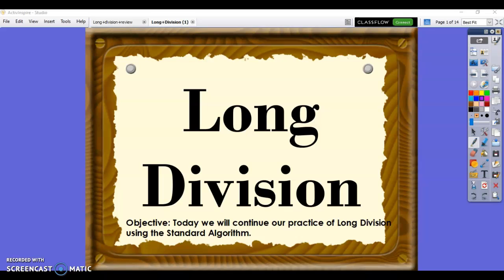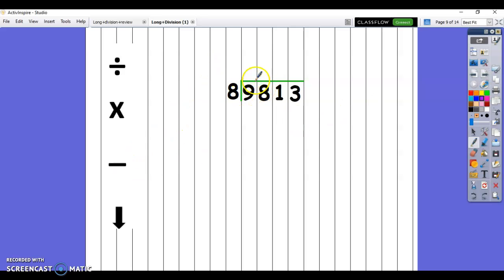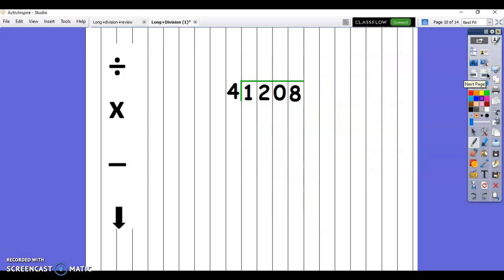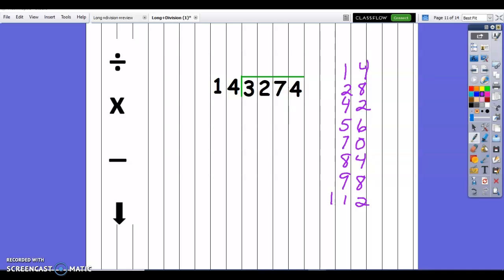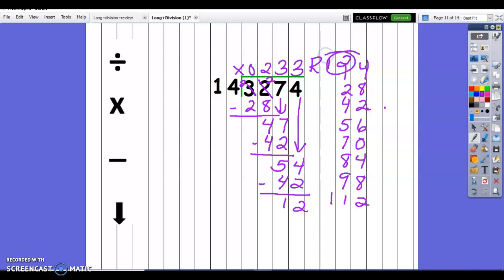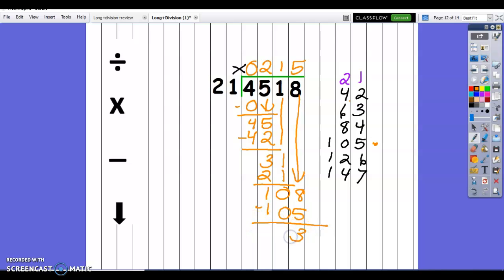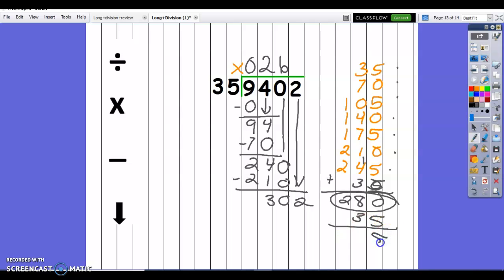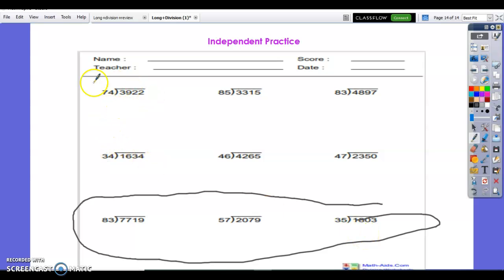5th Friday Long Division